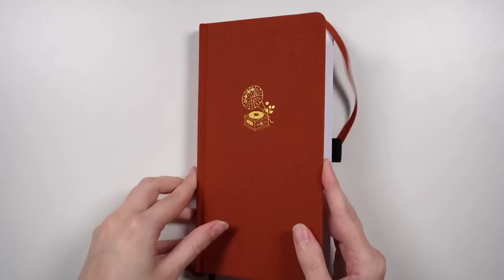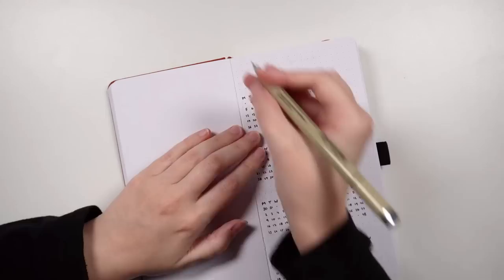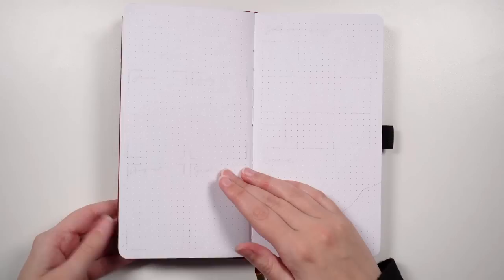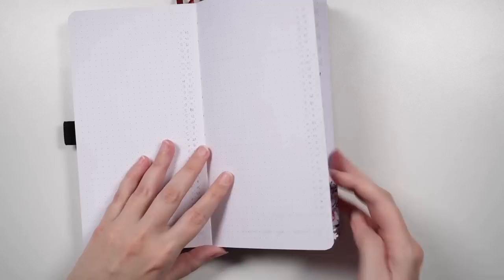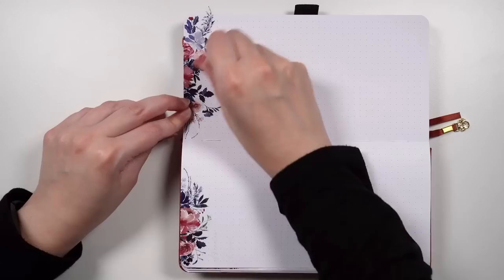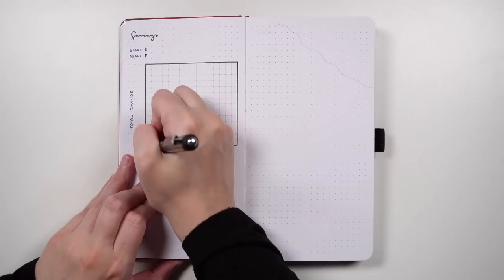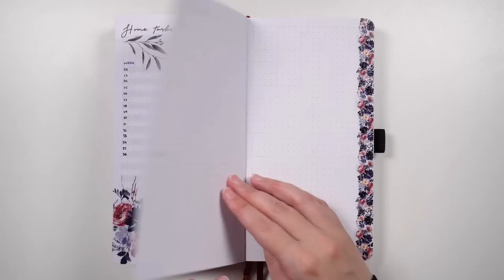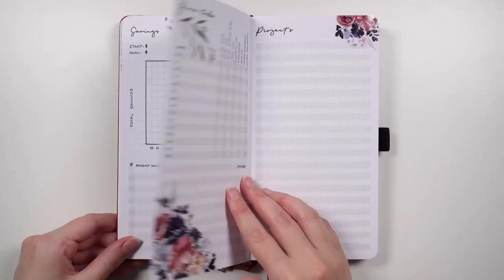NEW Bullet Journal Setup 💜 Traveler's notebook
Setting up a bullet journal in a traveler's notebook size is a new challenge for me, but I'm super chuffed with how it turned out! Join me in this new bullet journal plan with me as we get set up in my next bujo 💪

Micron pens (03 and 05)
Faber-Castell PITT Artist pen (colour 247, S size)
Tombow Dual Brush Pens (N89)

💜 Timestamps
0:00 - New bullet journal setup
0:12 - Reset checklists
1:59 - Name plate
2:25 - Year at a glance
4:15 - Future log
6:40 - 101 things
8:57 - Self-care bingo
10:08 - A year of planning
11:40 - Friday fun
12:48 - Media list
14:48 - Savings tracker
16:49 - Bills tracker
17:46 - Household work
18:57 - Projects list
19:42 - New bullet journal planning page
20:58 - Monthly setup planning pages
22:14 - Traveler's notebook setup flip through